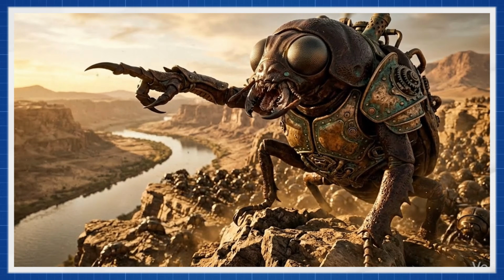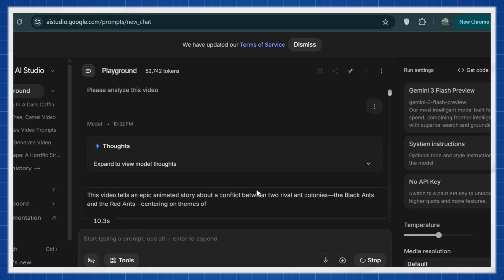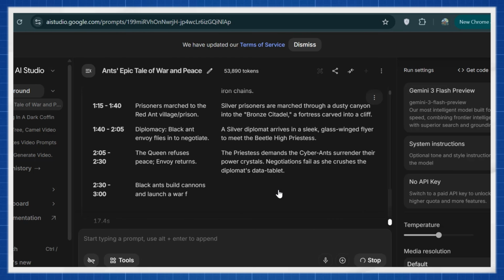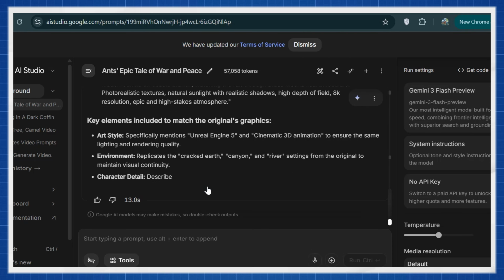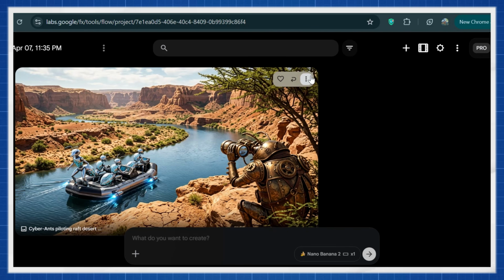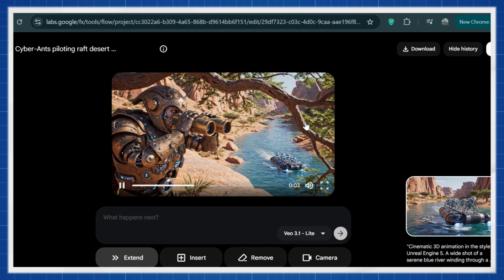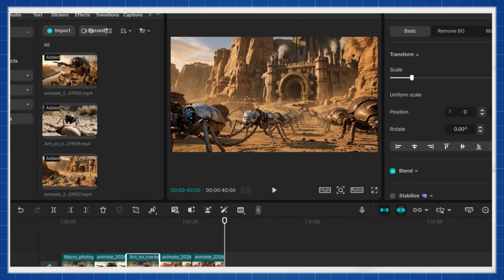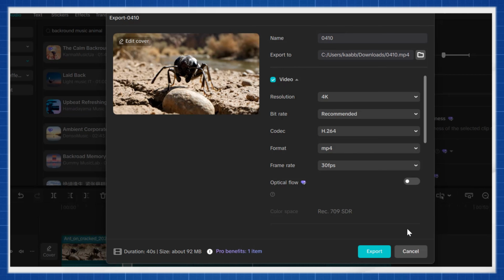I Stole a Viral AI Strategy… Here's What I Made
Watch closely… because this might completely change how you think about YouTube content creation. In this video, I break down a powerful system that’s generating millions of views using simple tools and a repeatable workflow.

Now let’s get into the strategy.

This tutorial shows you exactly how to recreate viral-style videos using AI, inspired by the success of AI Clash Zone. You’ll learn how to analyze any YouTube video, extract scene-by-scene prompts, generate images, animate them, and turn everything into a fully edited video.

The full process includes using Google AI Studio to analyze video structure, generate detailed scene prompts, and create animation instructions. Then we use Flow to generate high-quality images for each scene and bring them to life with animation. Finally, everything is put together inside CapCut with transitions, music, and timing to create a polished final video.

TIMELINE
00:00 — ANALYZE VIDEO
01:30 — GENERATE IMAGES
03:30 — ANIMATE CLIPS
06:00 — EDIT & EXPORT

🧠 PROMPTS USED

1. Video Analysis Prompt
Analyze this YouTube video and break it down into scenes, structure, pacing, and content flow.

2. Scene Prompt Generator
Generate detailed scene-by-scene image prompts based on the video analysis.

3. First Scene Extraction Prompt
Provide the first scene prompt in detail for image generation.

4. Animation Prompt Generator
Create animation prompts for each generated image to turn them into video clips.

Discover how AI Clash Zone, a new YouTube channel, consistently generates millions of views with AI-generated content, bypassing traditional production methods. This video demonstrates how a "faceless youtube channel" can achieve significant reach and "youtube growth" using only "ai video" and a smart system. Learn how to leverage "youtube automation" to "make money with ai" through effective "ai content creation" and replicate their success.